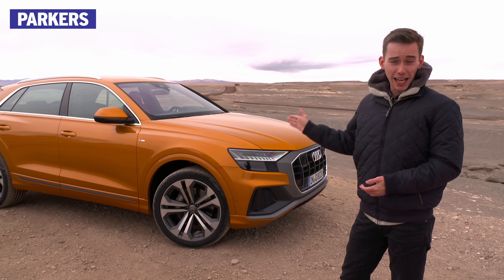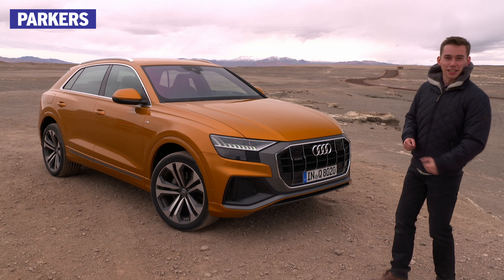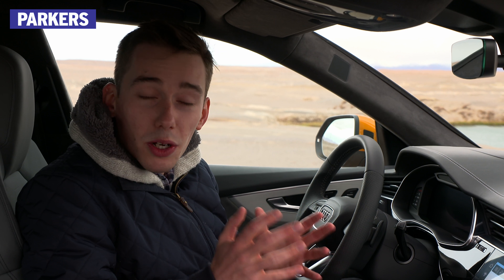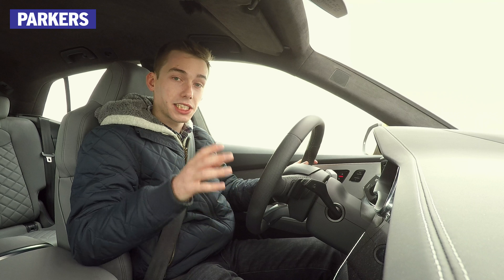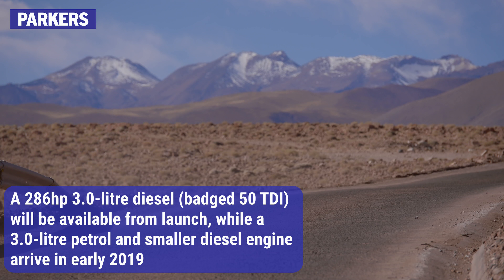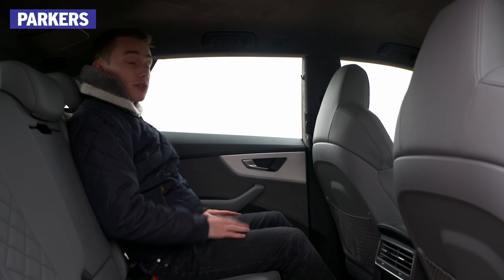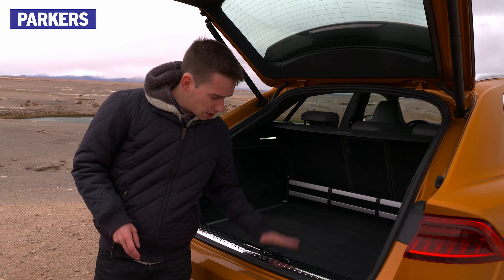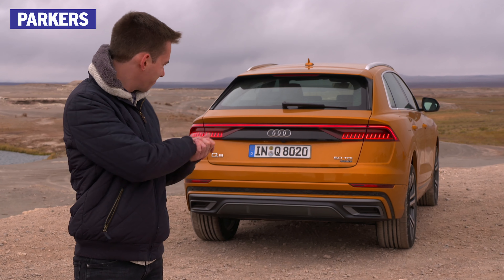Audi Q8 First Drive Review – is it the ultimate Audi SUV?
Watch our video review of the Audi Q8 SUV – the flagship of Audi’s 4x4 range. Billed as a sleeker, sportier Q7 with the luxury trimmings of the A8 saloon, can the Q8 live up to the early hype?

Parkers Video Manager James Dennison is your guide, taking you through how the Q8 drives and handles, how the interior stacks up, and whether you should buy one over a BMW X6, Mercedes-Benz GLE Coupe or Range Rover Sport.

Find a Used Audi for sale on Parkers. With the largest range of second hand Audi cars across the UK, you will be sure to find your perfect car at the right price.

Audis for sale | Used Audi cars | Parkers